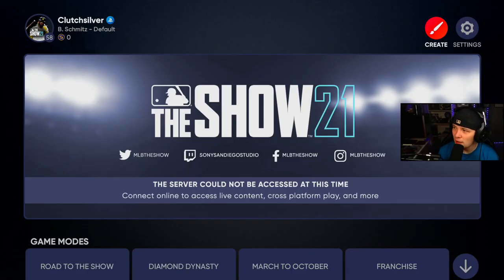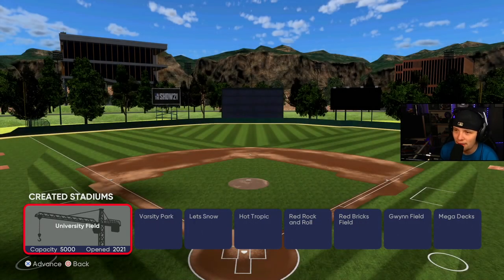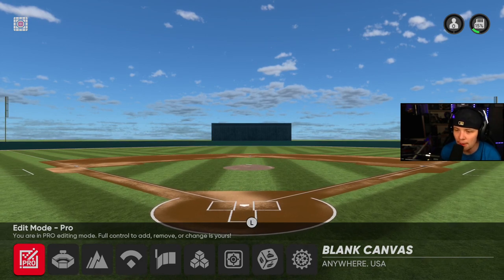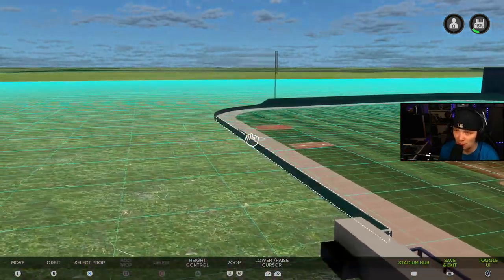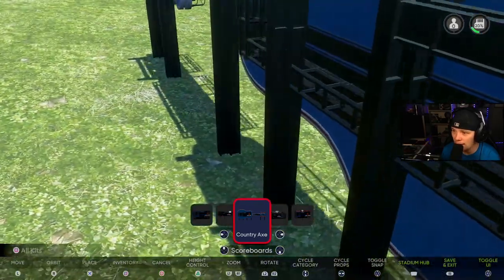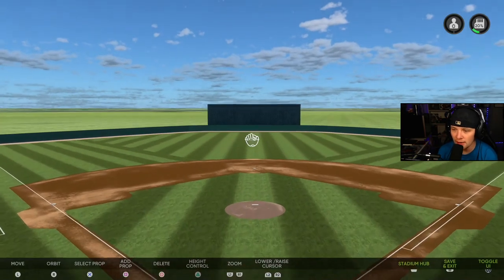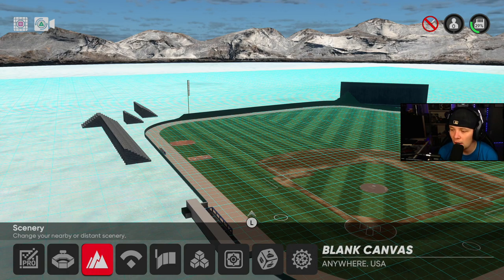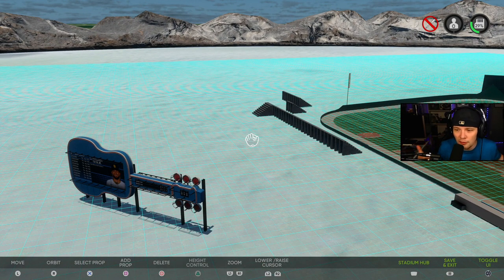I TEACH the BEST tips and TRICKS FOR MLB THE SHOW STADIUM CREATOR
Today I show off some tips and tricks for the new stadium creator in MLB The Show 21. These tips and tricks will better help you build the best stadium possible and show you how to use stadium creator properly!

Welcome to the channel where I make MLB The Show 21 baseball videos. In MLB21, I play diamond dynasty building random teams and take on challenges in ranked seasons most of the time. I have been playing MLB The Show since 2014 and have enjoyed diamond dynasty the most. Thanks for checking out the video and channel!

Thanks to PlayStation & MLB The Show for the early copy of MLB The Show 21